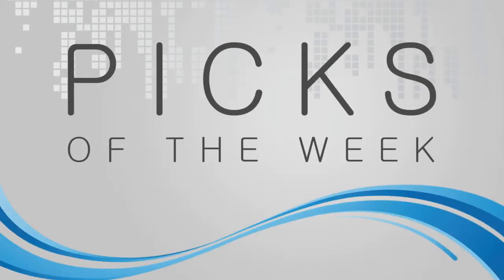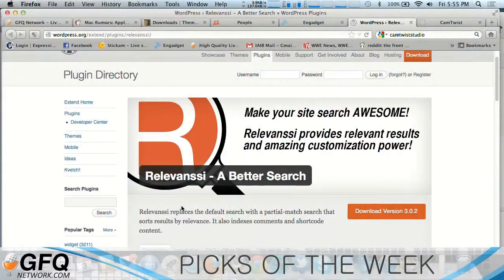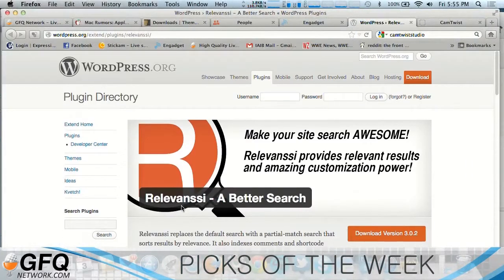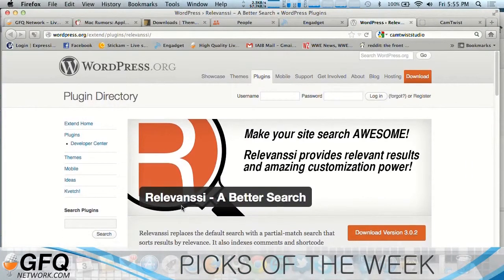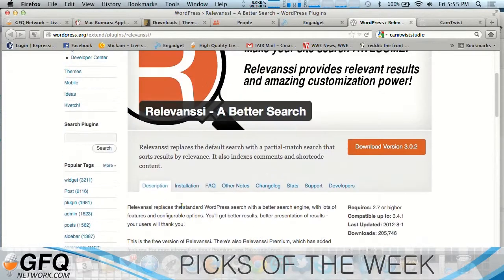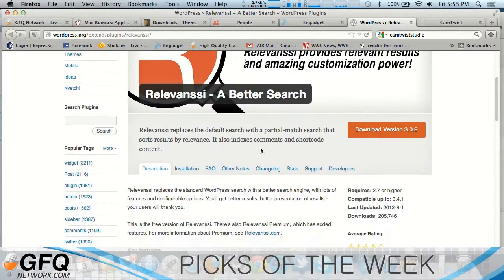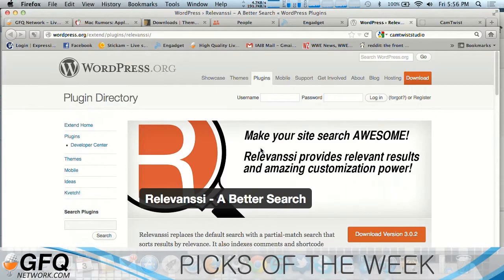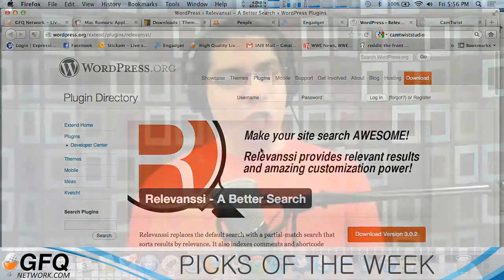Pick of the Week: Relevanssi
Pick of the Week: Relevanssi from Picks of the week. Like this? Watch the latest episode of Picks of the week on Blip!

Relevanssi is a WordPress plugin that fixes the search. You get best results first, with highlights showing the exact part of the document that matched the query. The users of your blog will thank you for making their search experience simply work. They?ll be able to find what they?re looking for.

For a full list of features and to download go